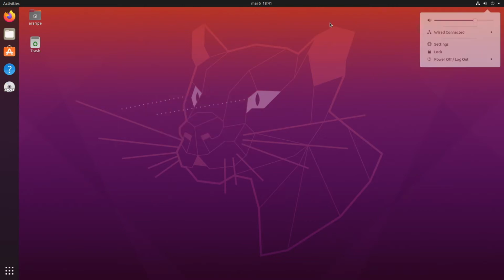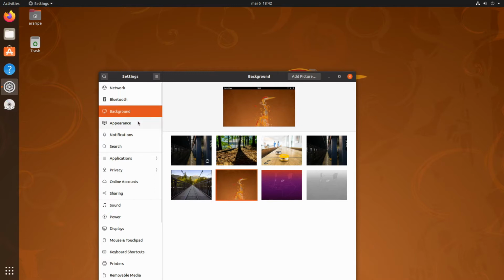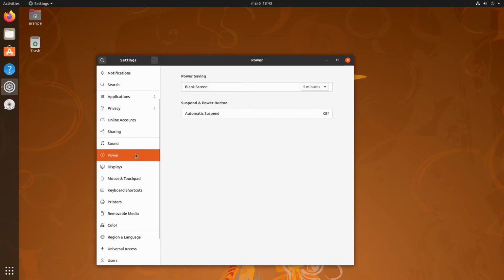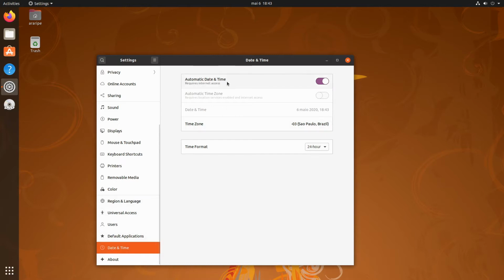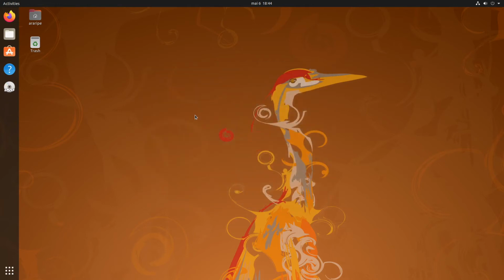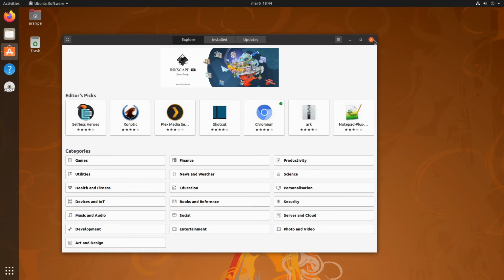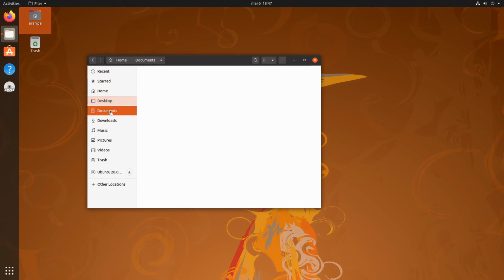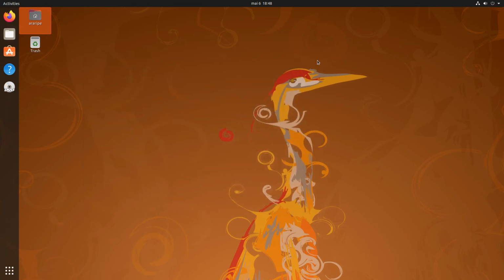A quick look at Ubuntu 20.04 LTS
Canonical just released the long awaited 20.04 LTS, bringing a new look, couple new fancy features and overall a pretty solid operating system. Is Ubuntu back to the distro game?